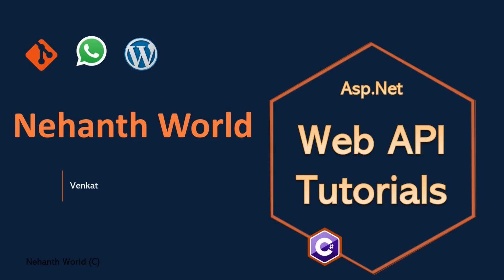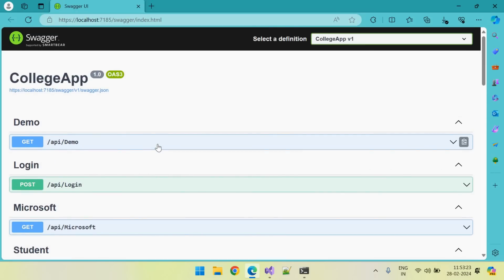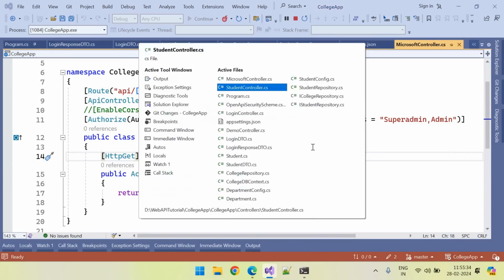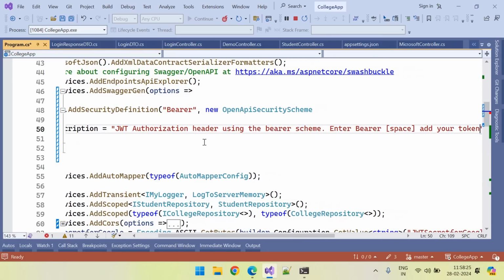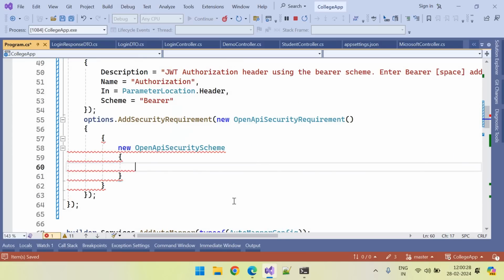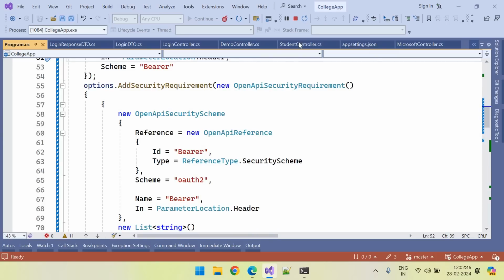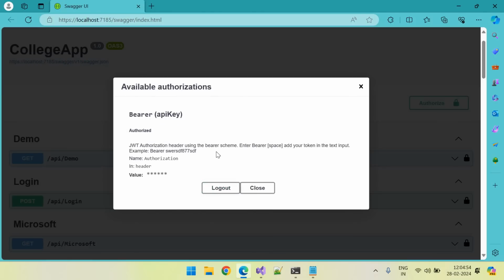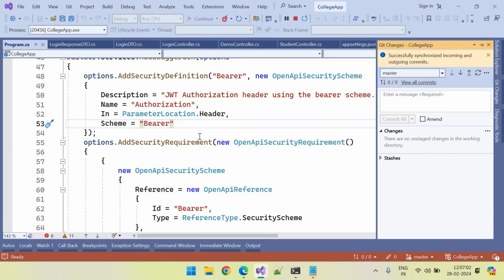Part 78 JWT Authentication in Swagger UI in Web API .Net 8, 7, 6 || Web API Tutorials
Validate Issuer,
Validate Audience,
JWT token verification
Links:

JWT  Default and Named authentication configuration.
JWT with multiple tenants
JWT Claims
JWT Signatures with algorithms HMAC SHA 256, 384, 512
JWT.io website

ILogger
builder.Logging.ClearProviders();
builder.Logging.AddConsole();
builder.Logging.AddDebug();
ASP.NET Web API tutorial for beginners
kudvenkat
WebGentle
Teddy Smith
Code Semantic
Technology Keeda
Clearcat .net
4 - CREATING OUR FIRST ASP.NET WEB API ( URDU / HINDI )
Teddy Smith

Clearcat .net
6. Repository pattern c# | repository pattern in asp.net core web api

Curious Drive